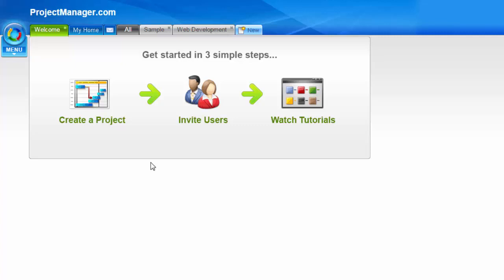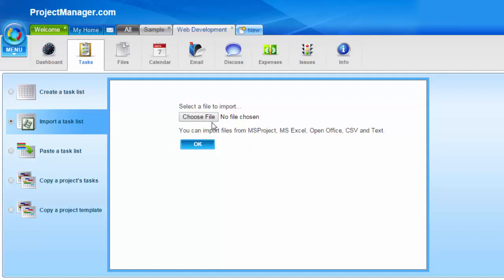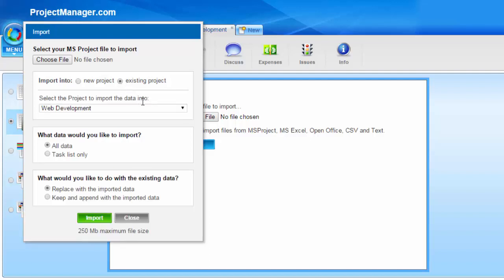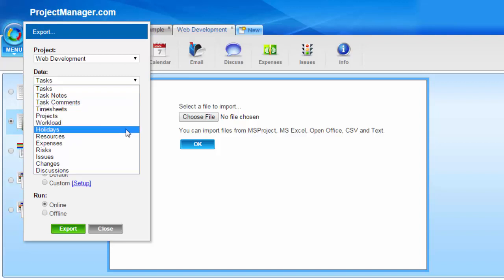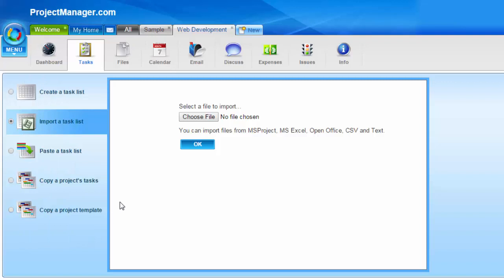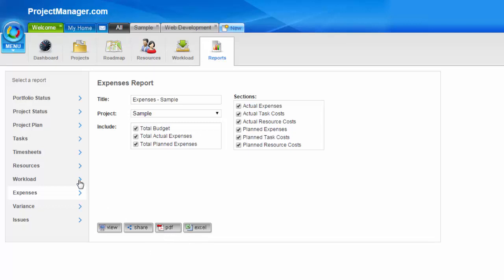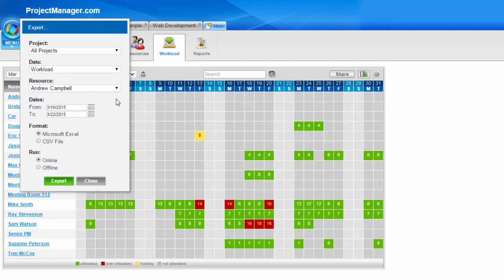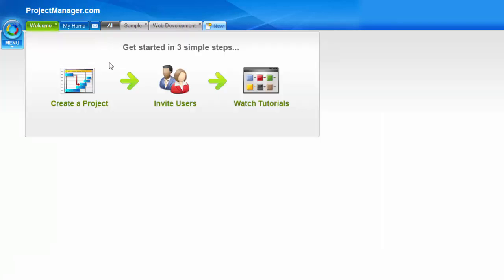Importing & Exporting Microsoft Project Plans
Learn how to import and export your data quickly using our tools - this smart project management software allows you to integrate your existing project management tools easily.